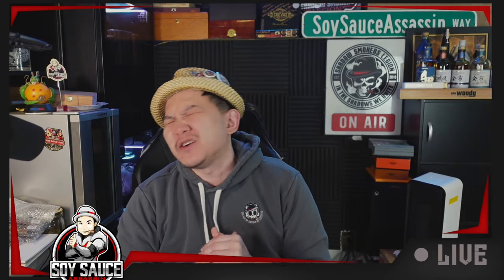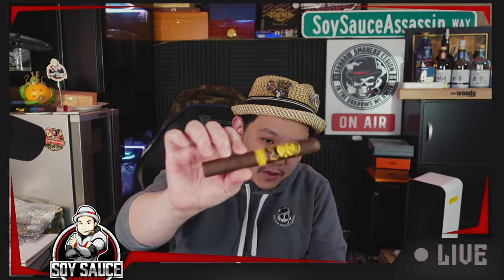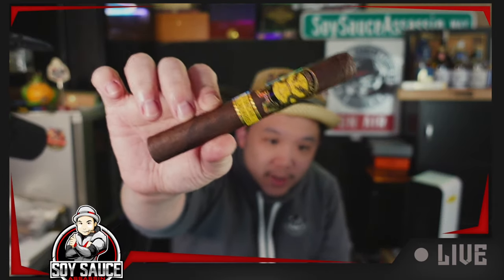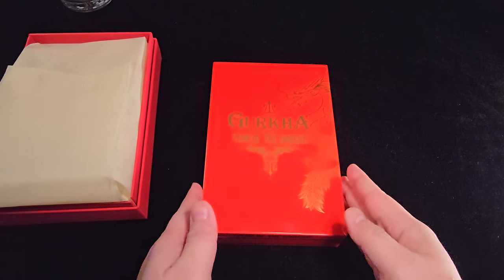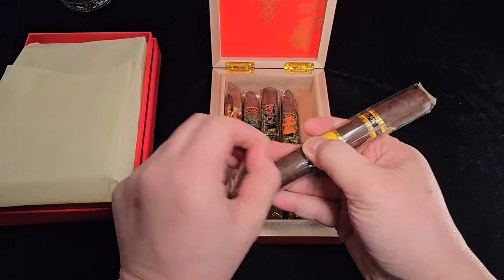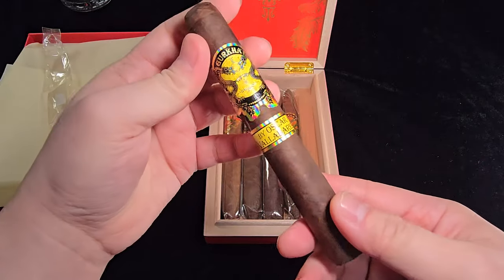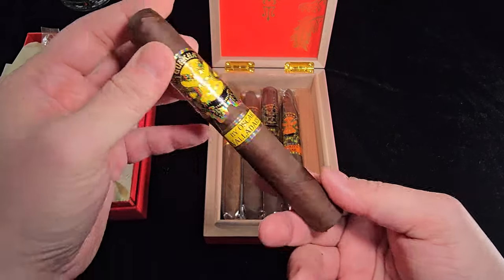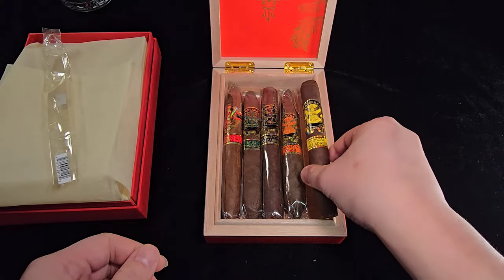Gurkha Year of the dragon Oscar Valladares 2024 Double review